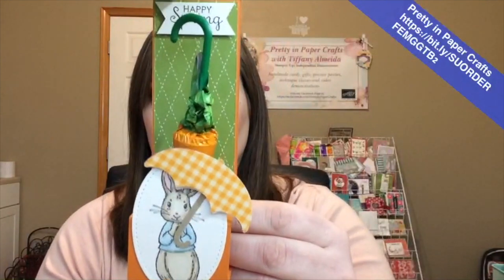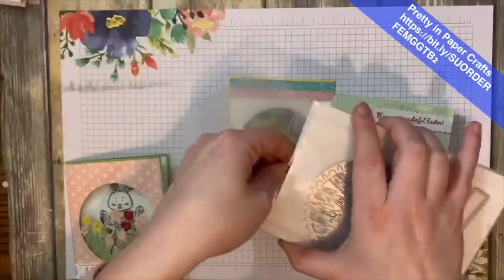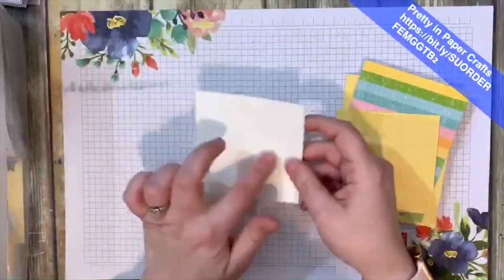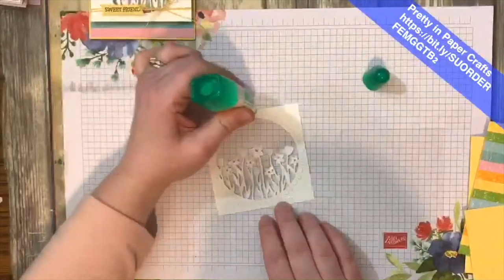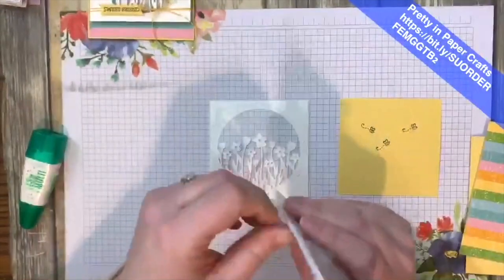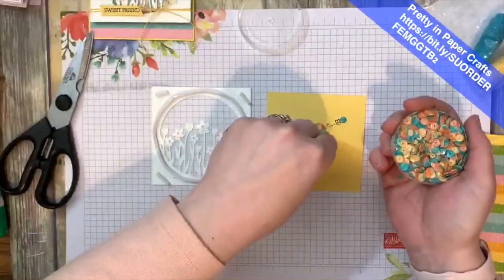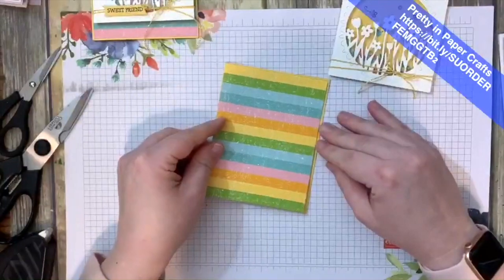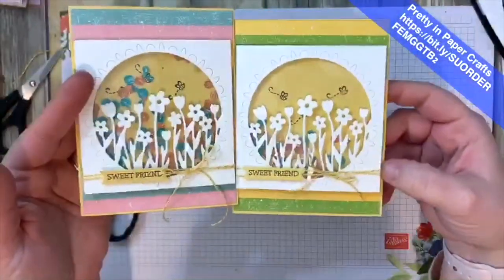Sending Flowers Shaker Card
Coffee & a card- March 15th, 2020
Sending Flowers Dies
Buy the starter kit for $99 and get $125 in ANY product, plus a mini trimmer, a sampler of all the new DSP and ANY stamp set of your choice FOR FREE!